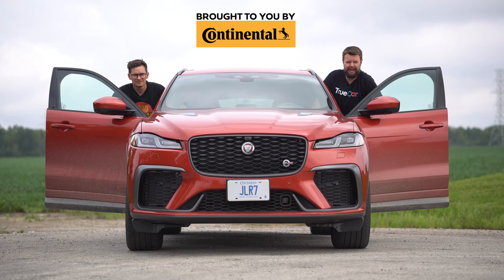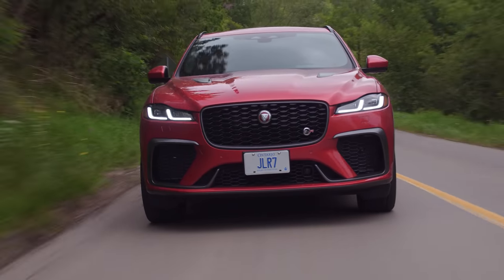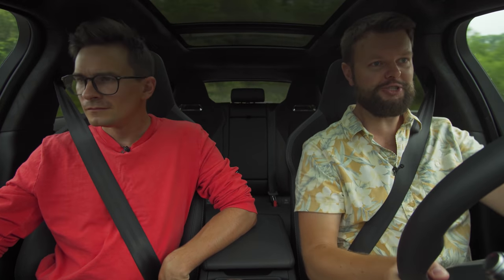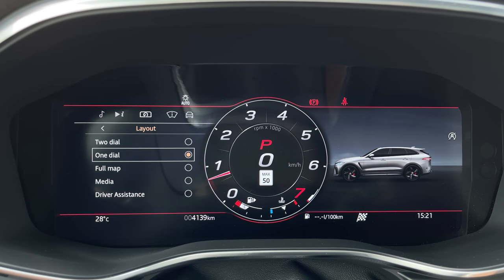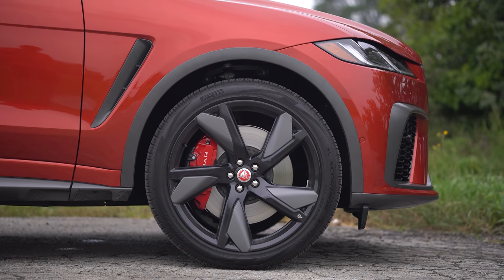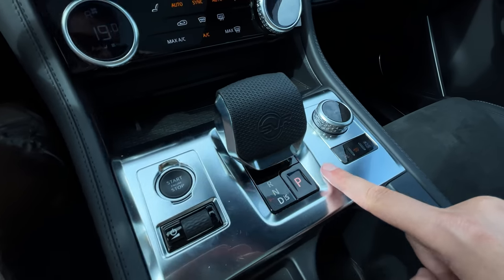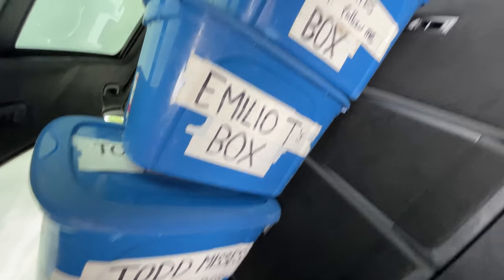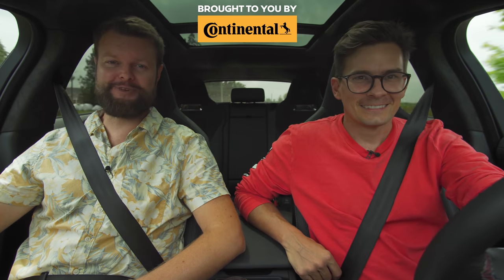BEST SOUNDING CAR OF THE YEAR! 2022 Jaguar F-Pace SVR Review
2021 Jaguar F-Pace SVR Review by The Straight Pipes. The 21 F Pace SVR is putting down 550 horsepower and 516 lb-ft of torque from a supercharged 5.0L V8. At $110,150 CAD, would you take it over the BMW X5M, AMG GLE 63, Porsche Cayenne Turbo or Maserati Levante Trofeo?

Use this TrueCar link if you're shopping for a new Jaguar F-Pace in the USA

Use this TrueCar link if you're shopping for a used Jaguar F-Pace in the USA